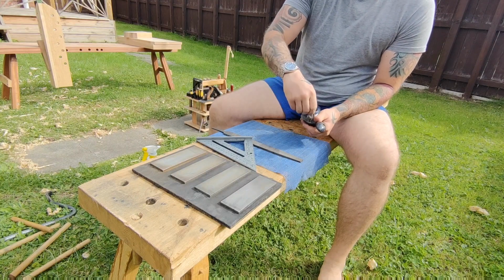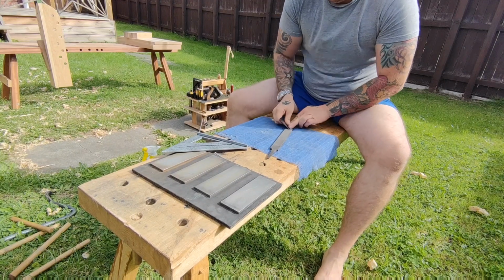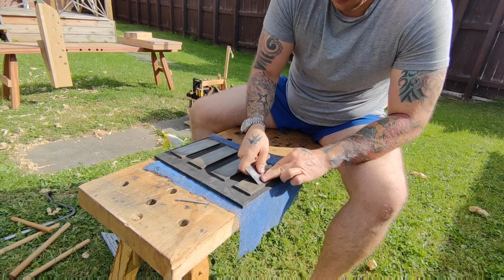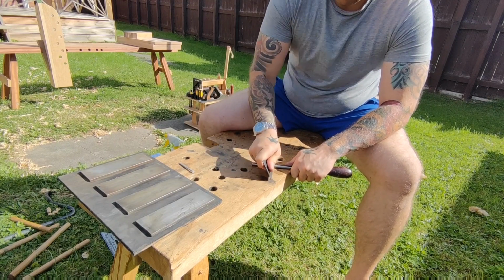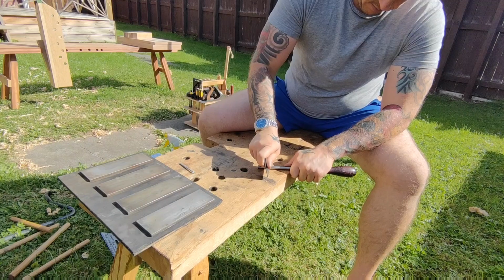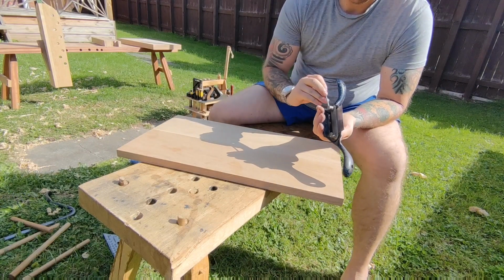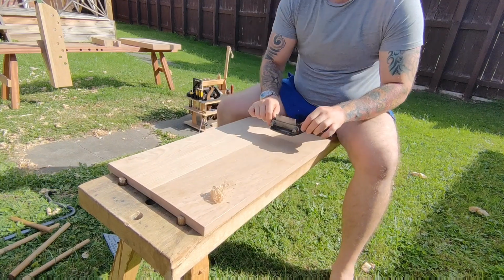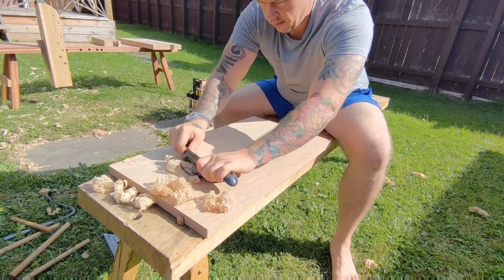sharpening & setting up a No.080 scraper.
Follow interest I had regarding the set-up and sharpening of the No.080, I decided to show how I do it. let me know what you think.